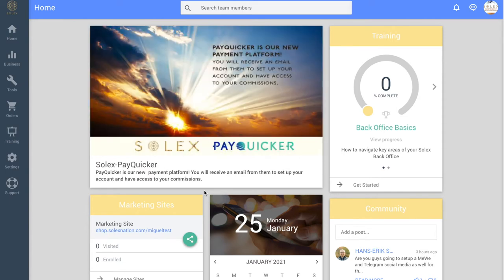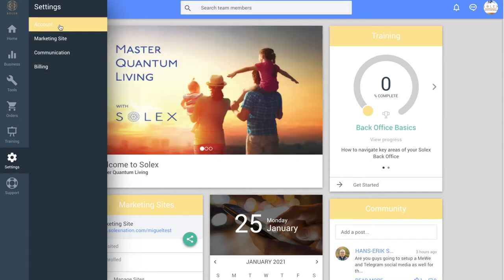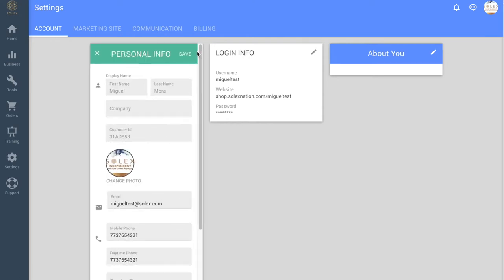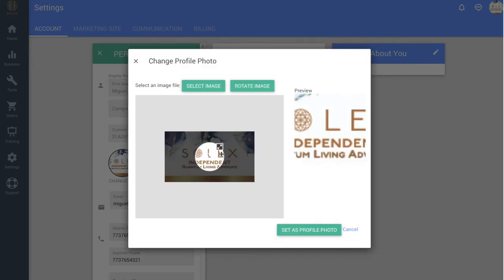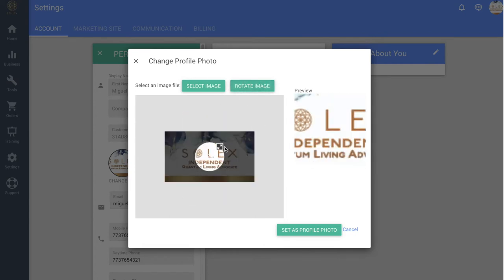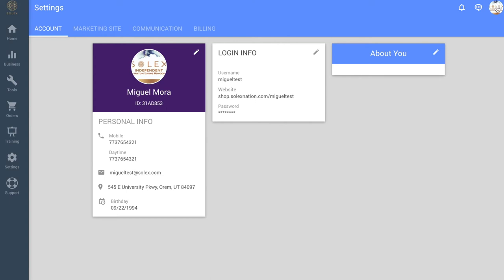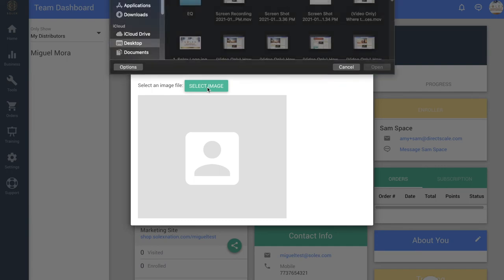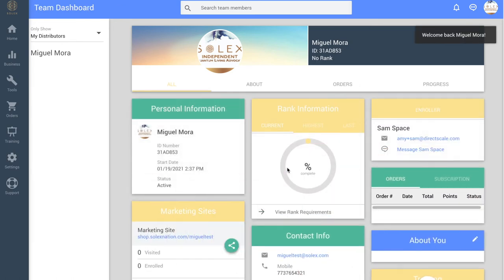How to Change Your Profile Picture